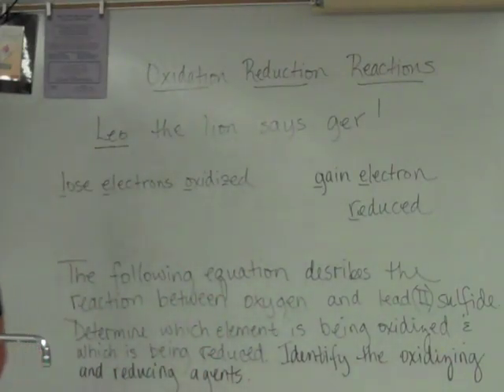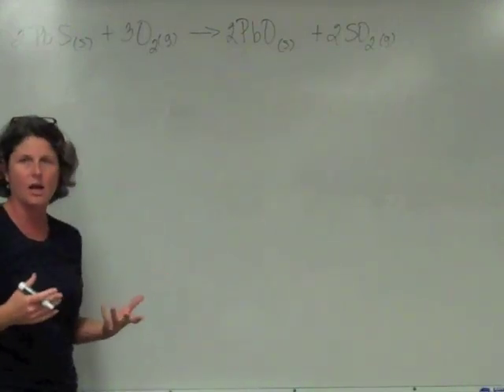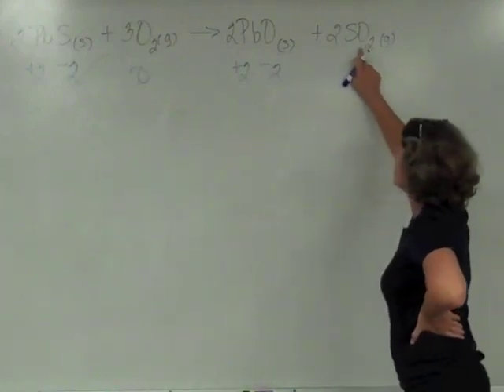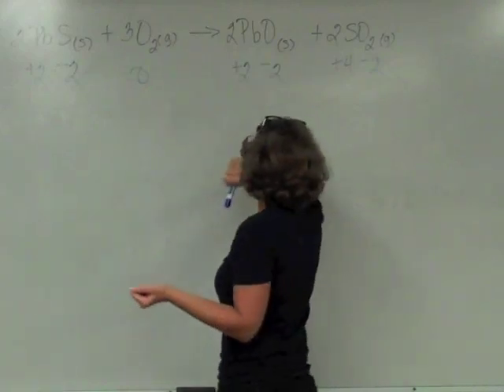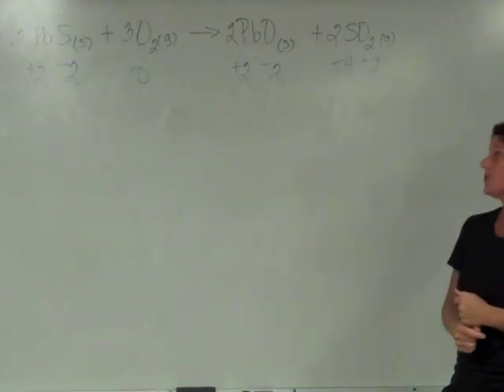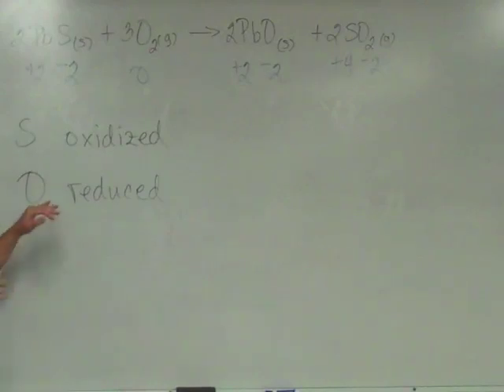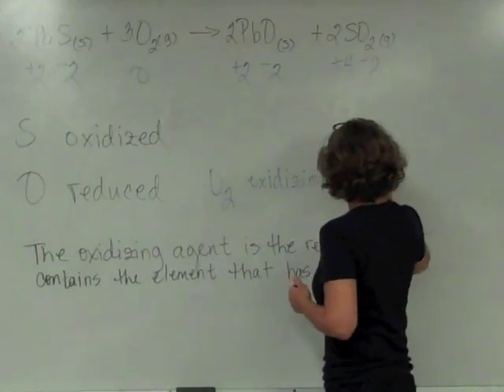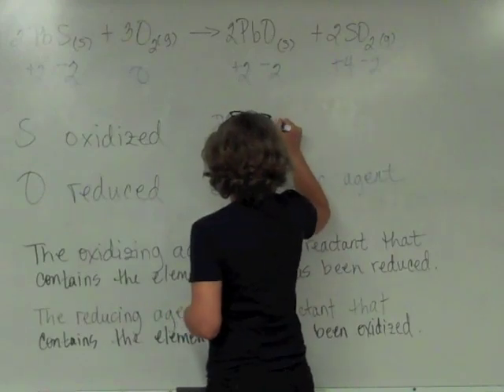Oxidation Reduction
Leo the lion says ger!